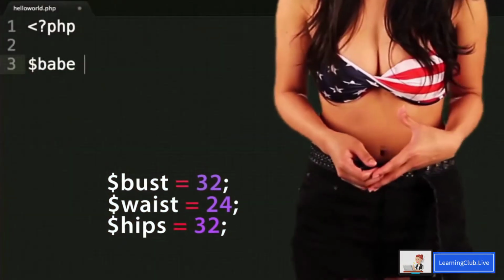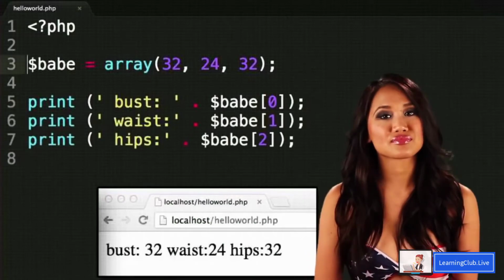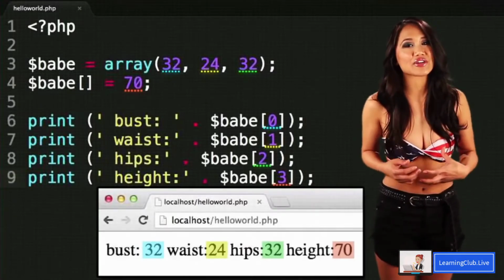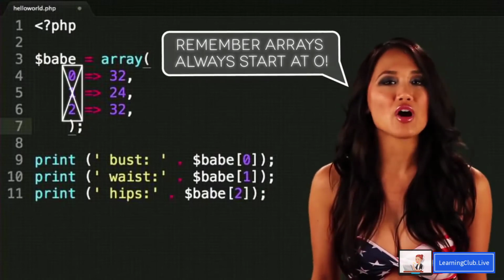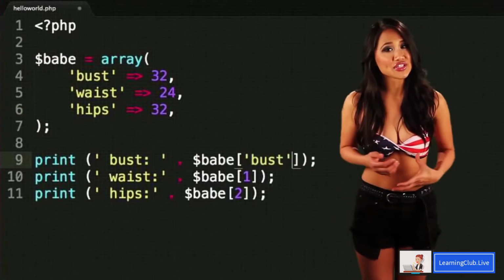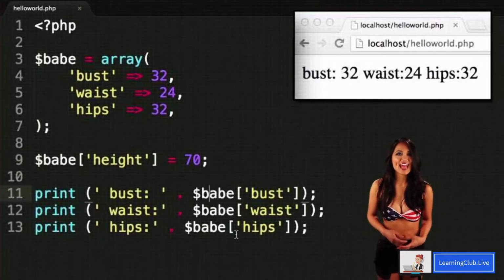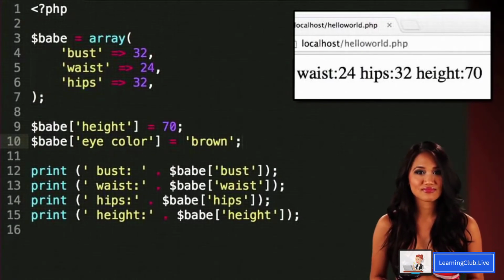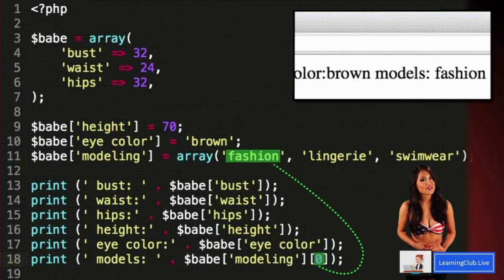PHP Understanding - Intro to PHP Arrays